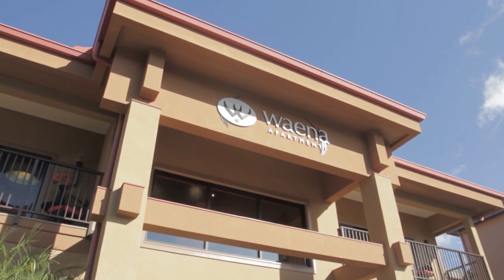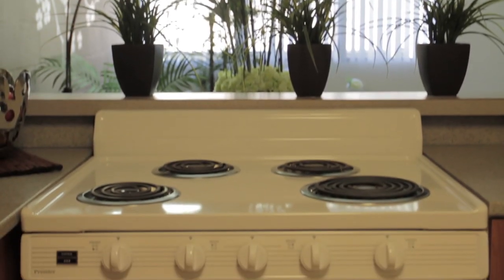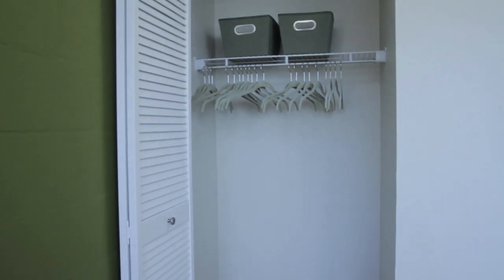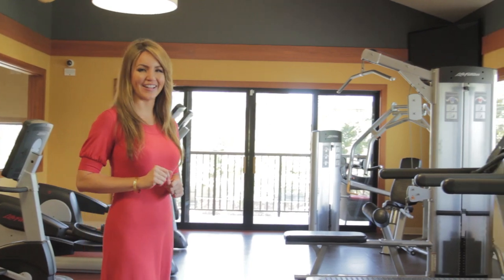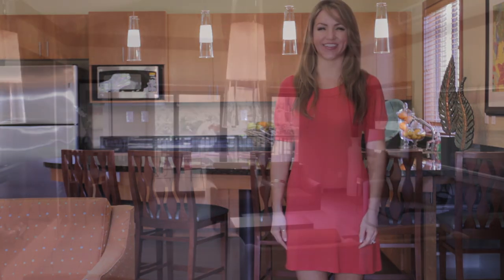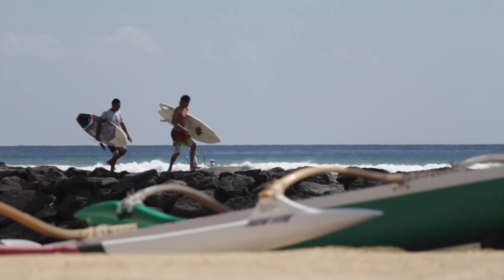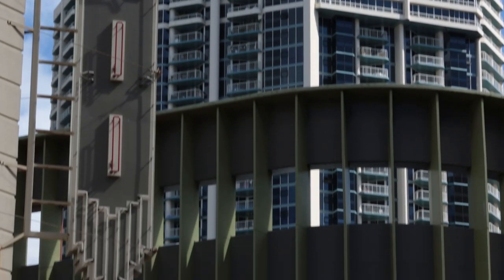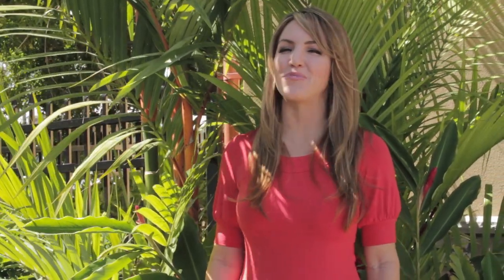Waena Apartments -- COMMERCIAL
Real Estate promotional videography for Waena Apartments // Honolulu, HI